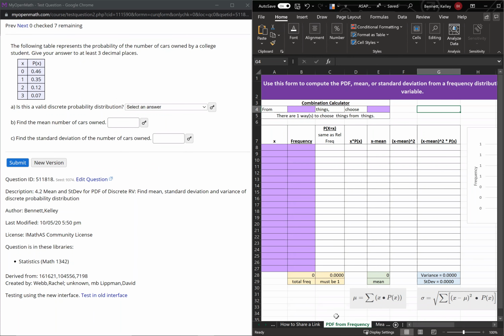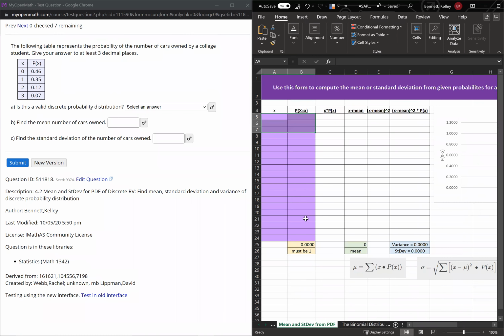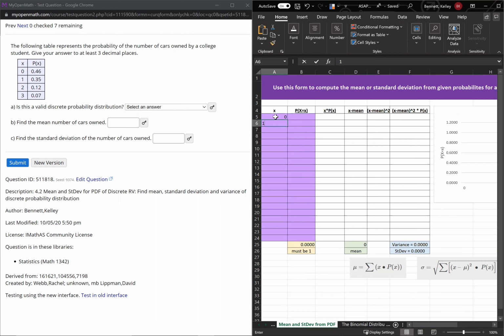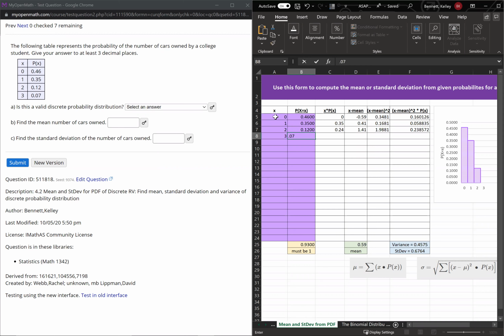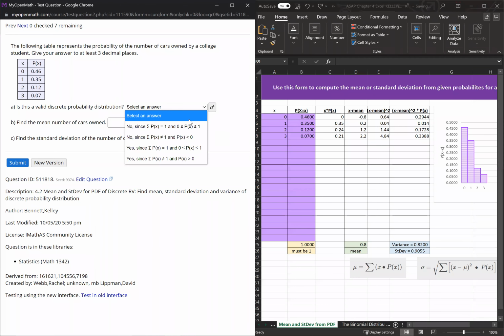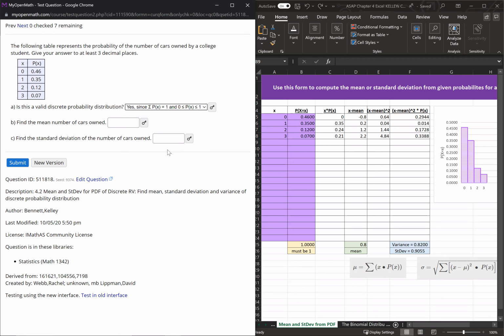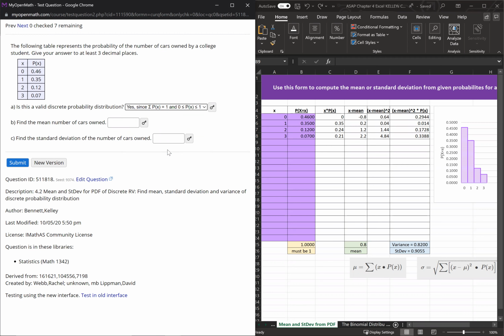Mean and Standard Deviation for Discrete Random Variables Using Excel